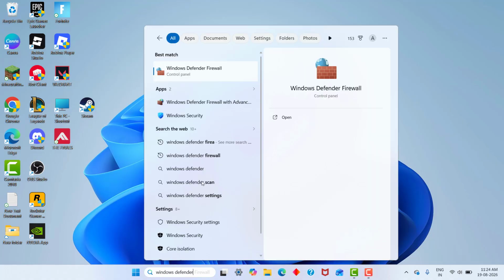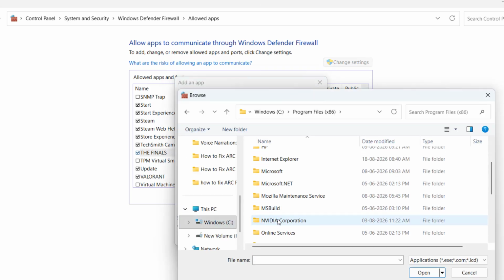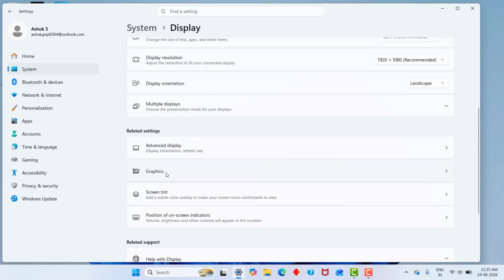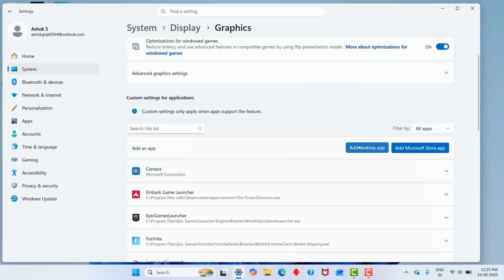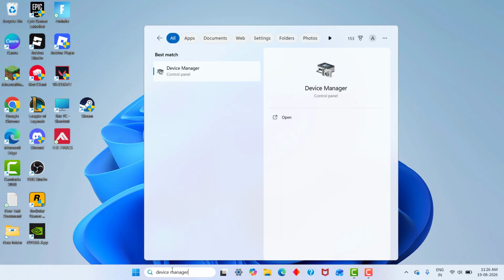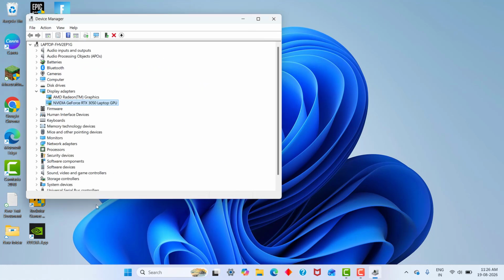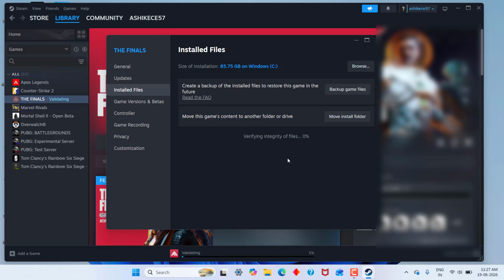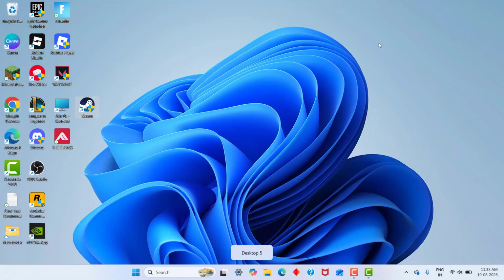How to Fix THE FINALS Crashing on PC | Crashes on Startup, Mid-Game & Randomly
Is THE FINALS crashing on your PC? In this video, I'll show you how to fix THE FINALS crashing on startup, crashing while launching, random crashes, and crashes that happen in the middle of a game.

Crashing on startup
Crashing when launching
Crashing randomly during gameplay
Crashing mid-game
Freezing and then closing